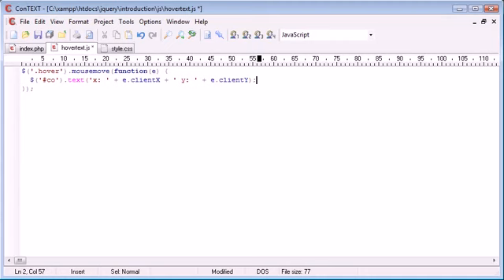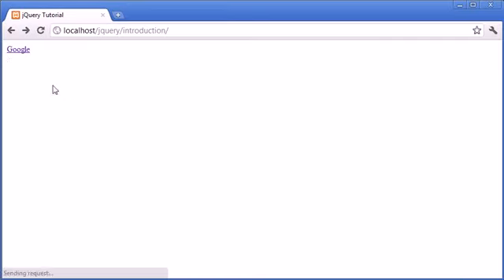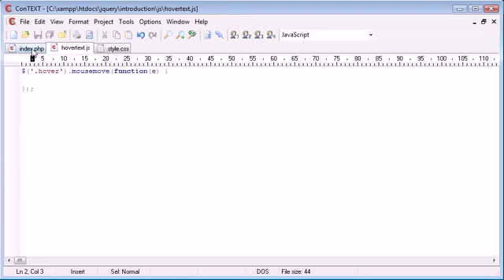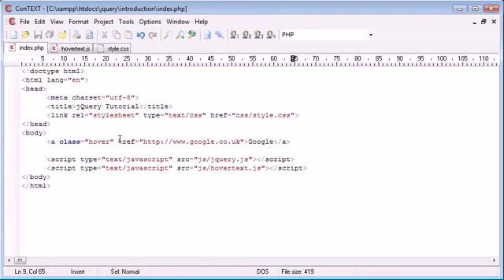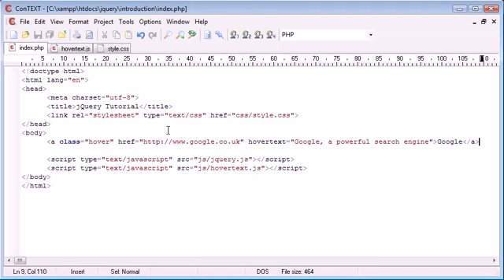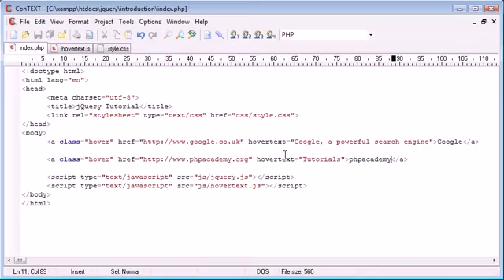jQuery Tutorial 49 Hover over description